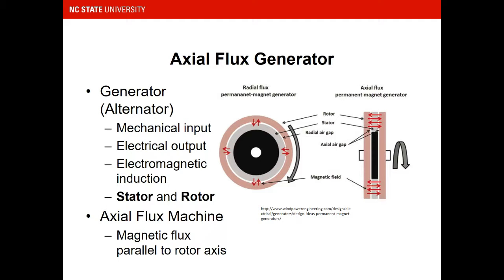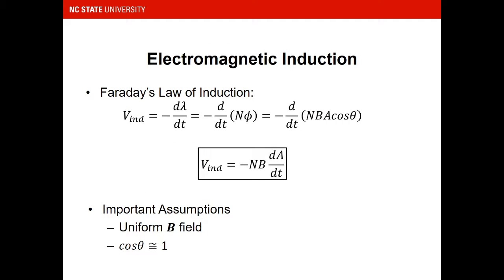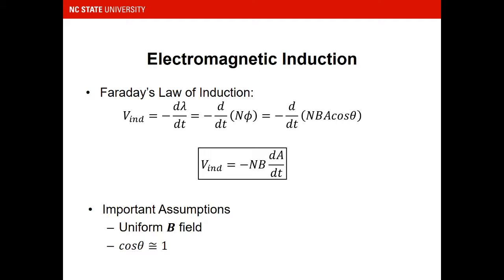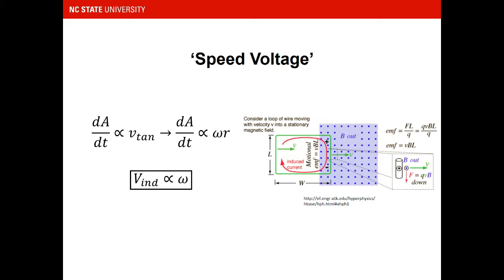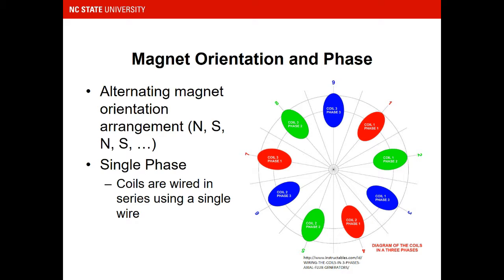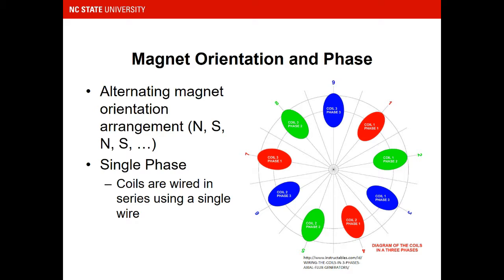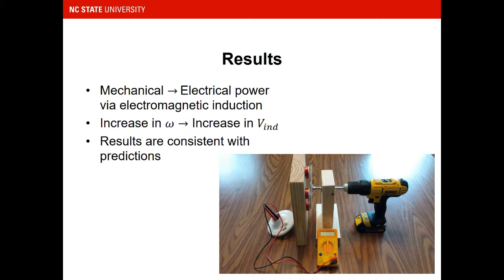MAE/ECE 535 Demo - Axial Flux Generator